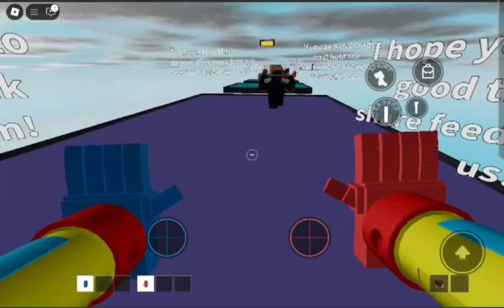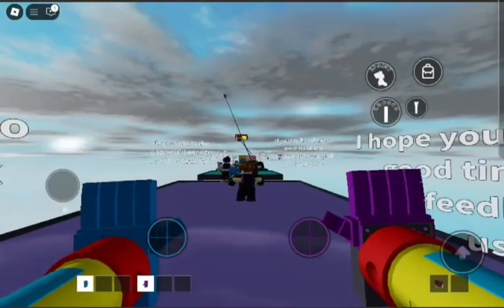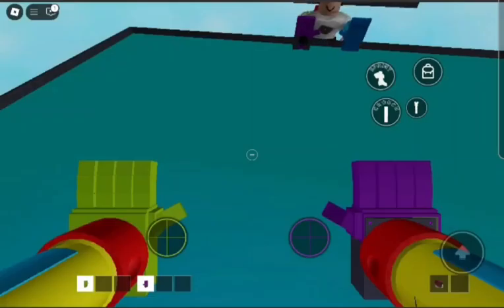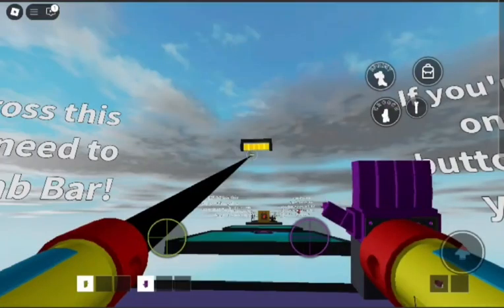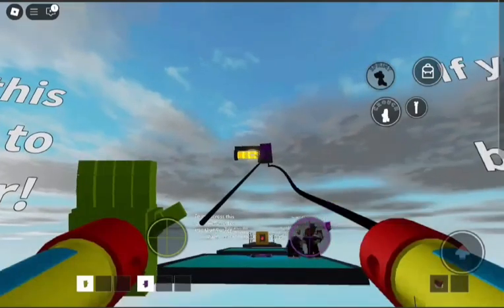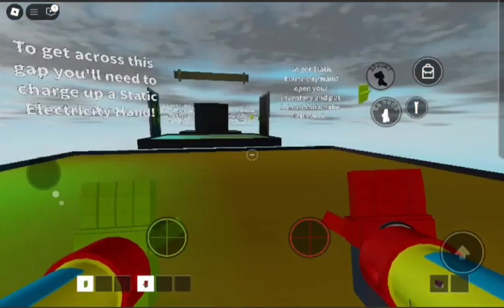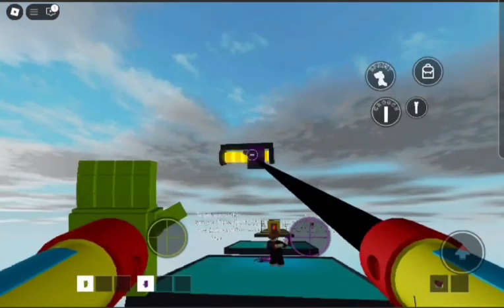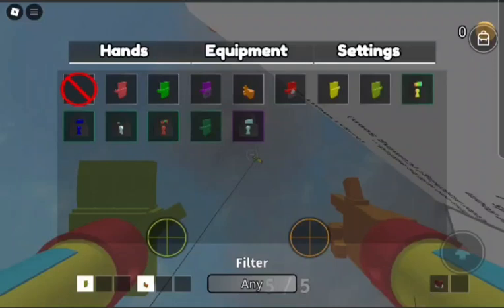Roblox Explore 1